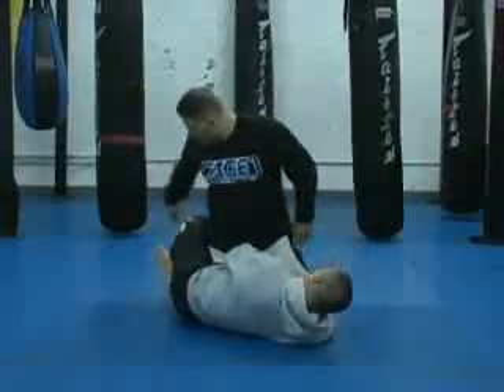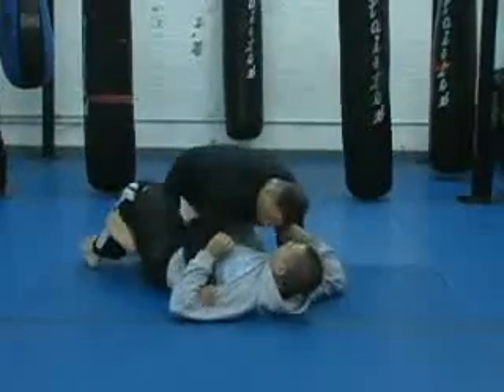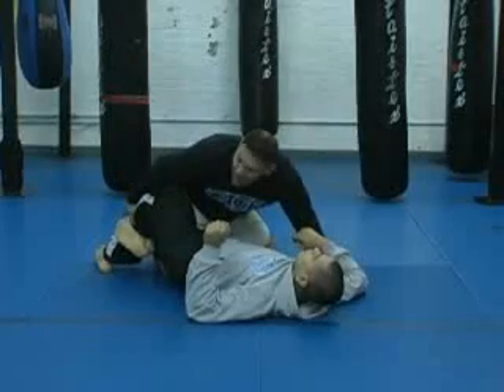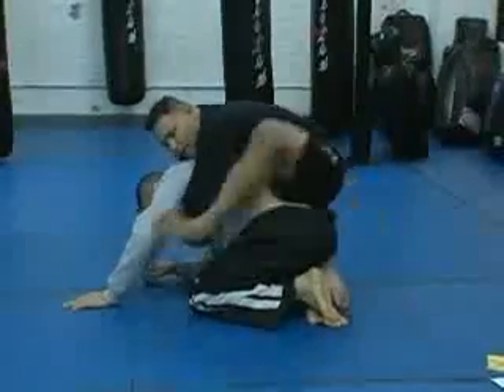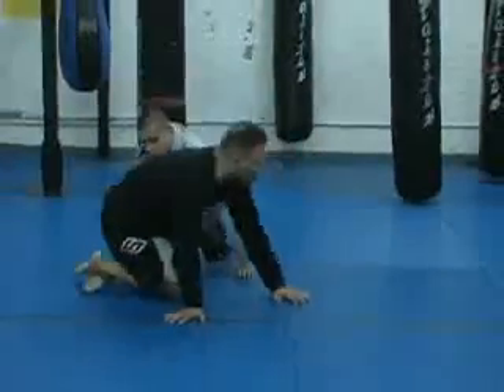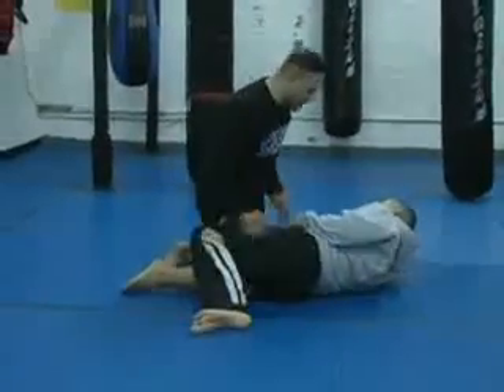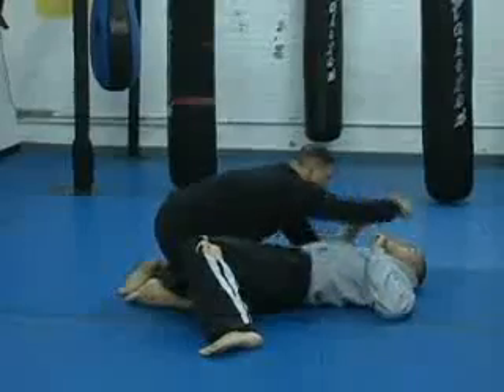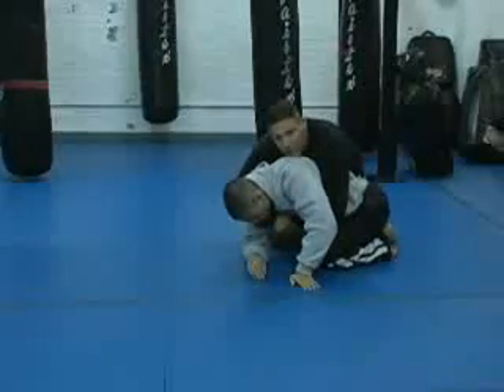Take Opponents Back from Half Guard